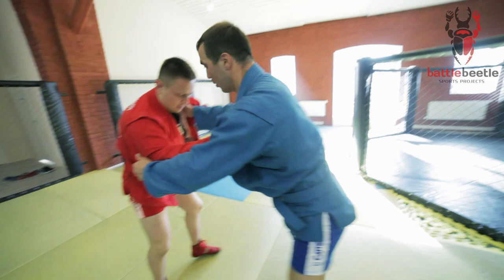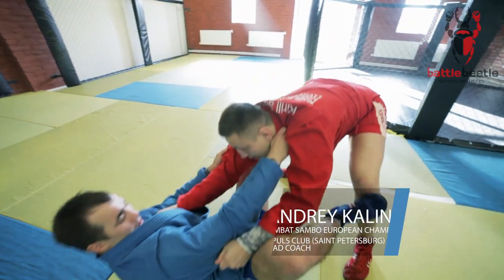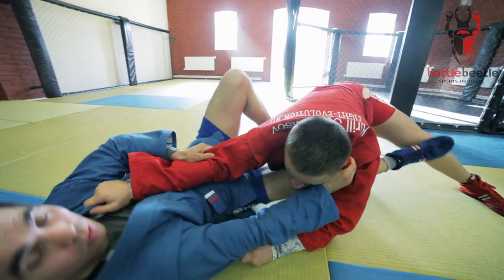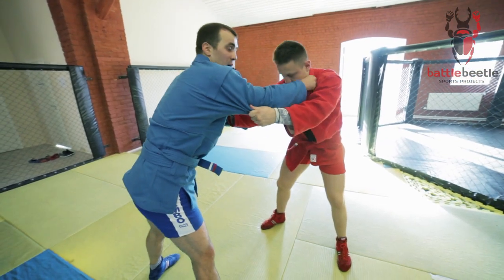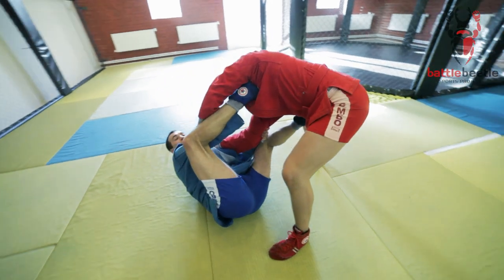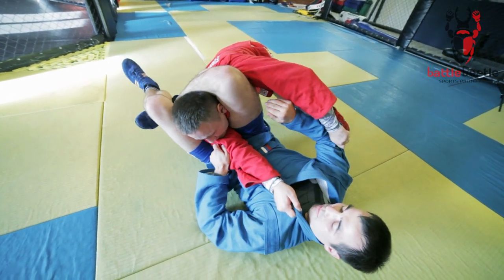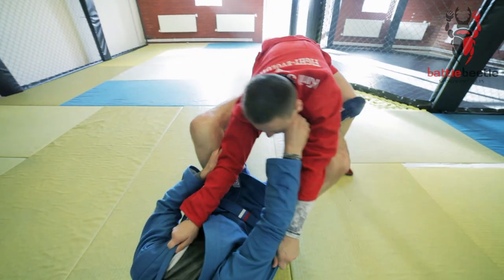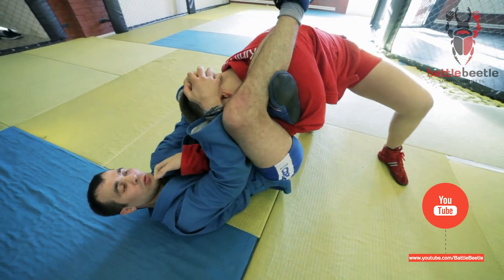3 SUBMISSIONS OFF THE SIDE CIRCLE THROW - STAR TECHNIQUES # 12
Watch Andrey Kalinin's breakdown on how to secure 3 different submissions after the Side Circle throw attempt (Yoko Tomoe Nage in Judo).